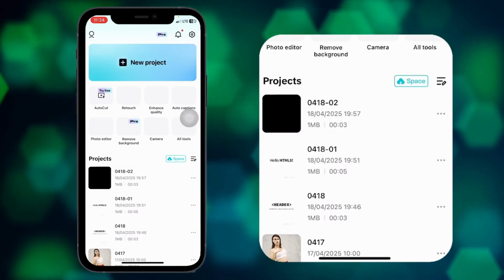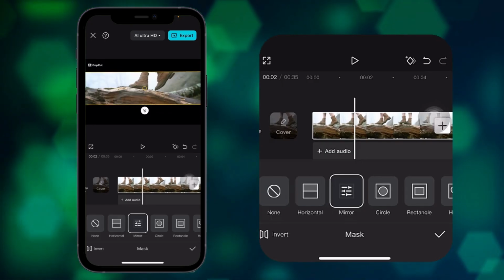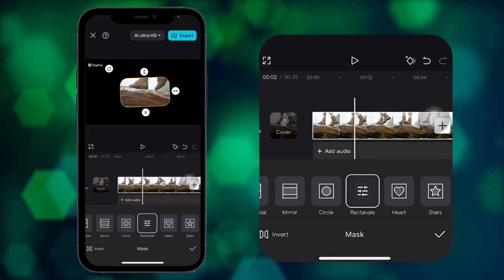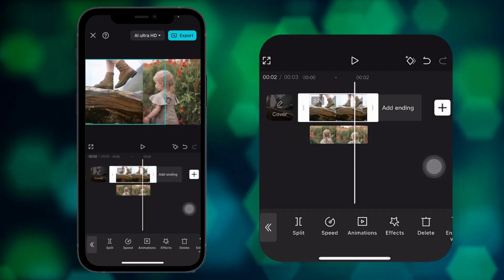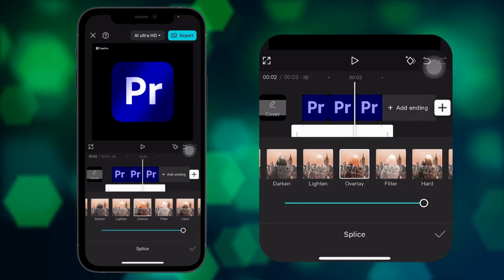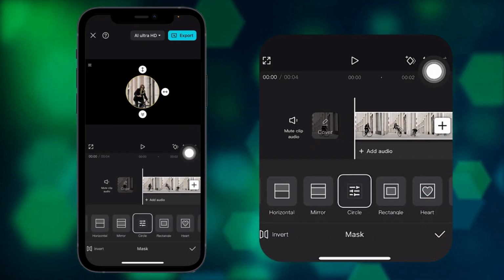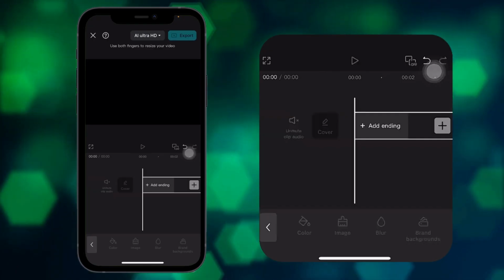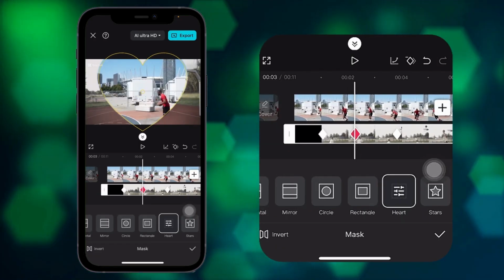CapCut Mask Shapes Simplified (No Experience Needed)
How to Use Mask in CapCut Mobile (Step-by-Step for Beginners)

Looking for an easy CapCut tutorial? In this video, I’ll show you step by step how to use the Mask Tool in CapCut on mobile. This beginner-friendly guide will help you create smooth transitions, split-screen effects, and creative edits directly on your phone — no PC needed!

Whether you’re just starting with video editing or looking to level up your TikToks, Reels, or YouTube Shorts, this guide will help you master CapCut’s masking feature with simple tips and tricks.

🔹 What you’ll learn in this CapCut mask tutorial:

How to use the Mask Tool in CapCut

Different mask shapes (linear, mirror, circle, rectangle, etc.)

Easy masking transitions for TikTok, Reels, and YouTube Shorts

Pro tips for clean edits on mobile

Whether you’re new to editing or want to improve your CapCut editing skills, this guide will make masking simple and fun. Perfect for TikTok videos, Instagram Reels, and YouTube Shorts.